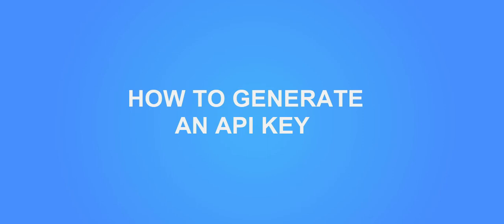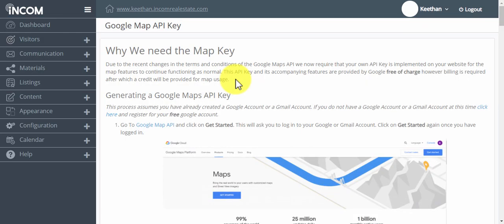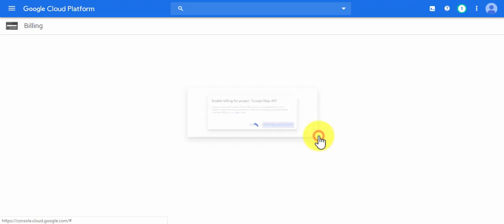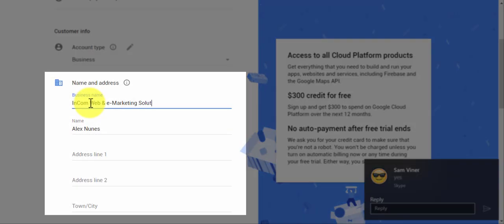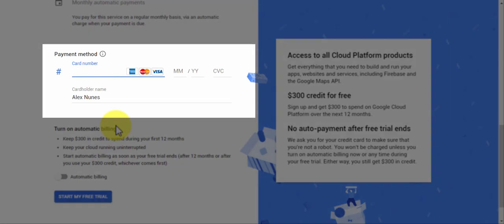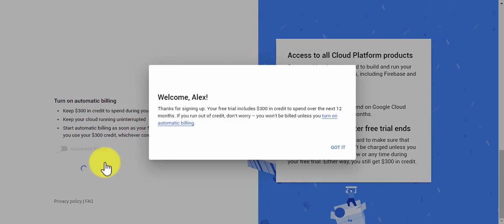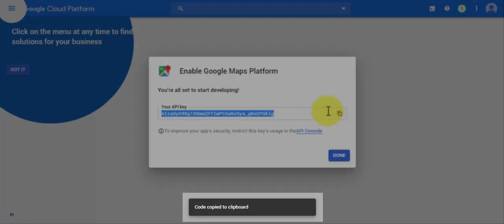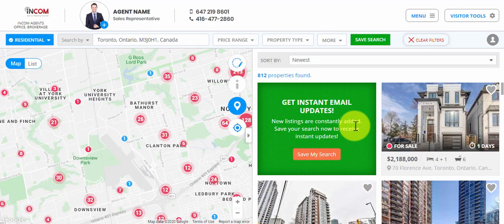How to generate an API Key for your InCom Real Estate Website Map Search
Watch this video to learn how to generate an API Key to activate your Map Search in your InCom real estate website!